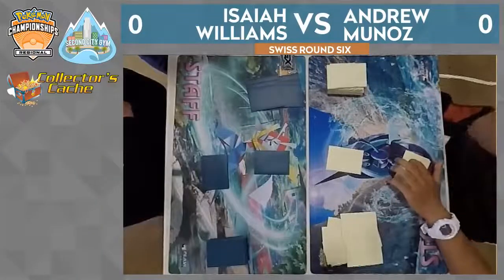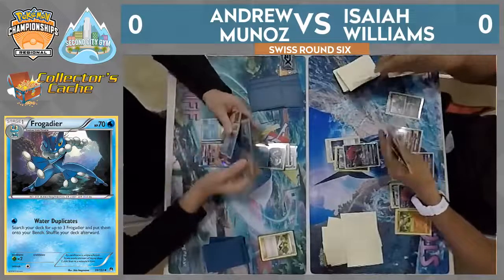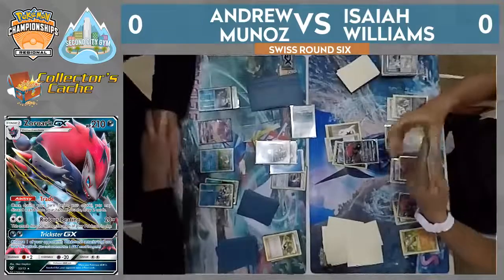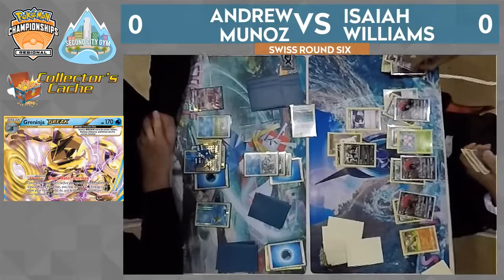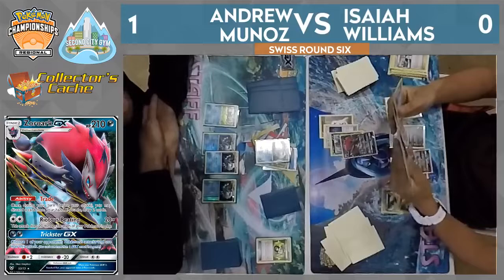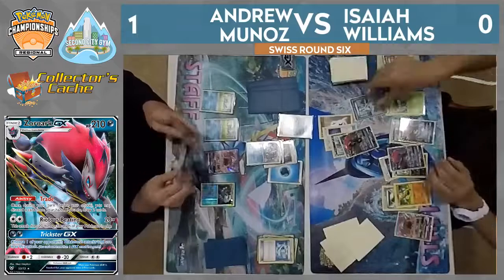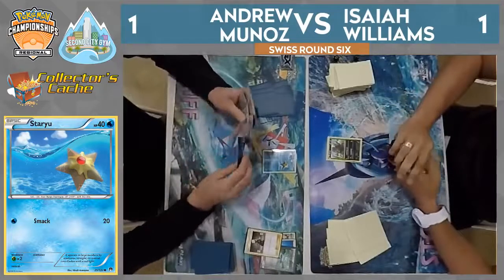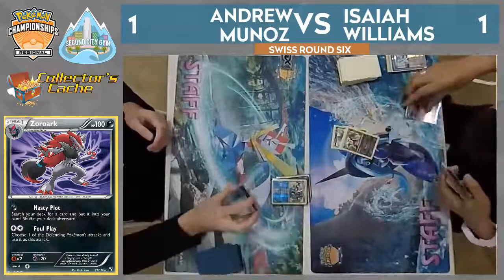Andrew Munoz Vs Isaiah Williams Swiss R6 2018 Anaheim Costa Mesa Pokémon Regionals